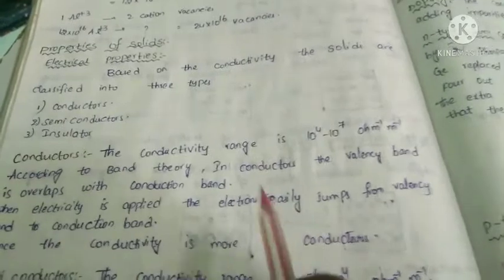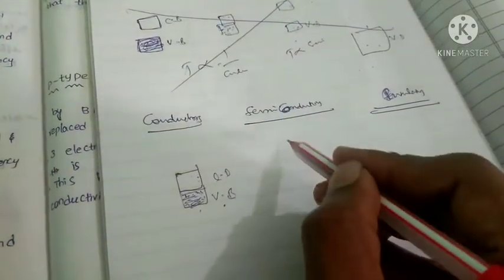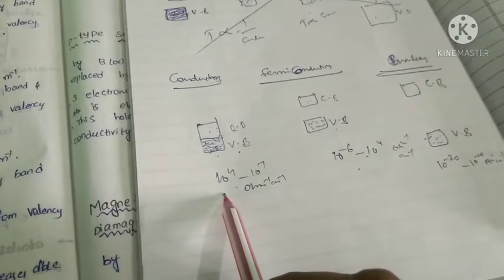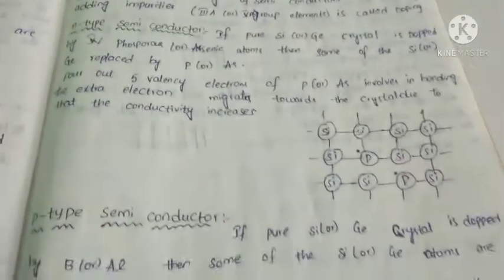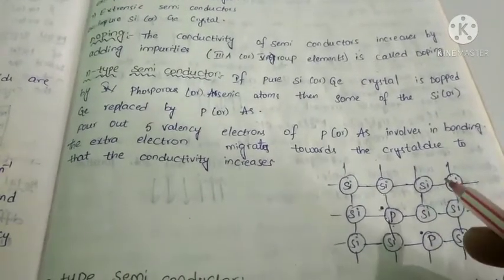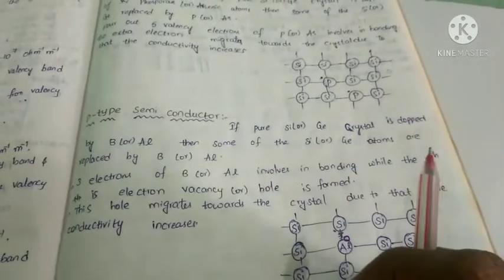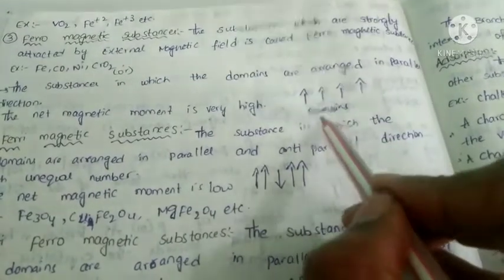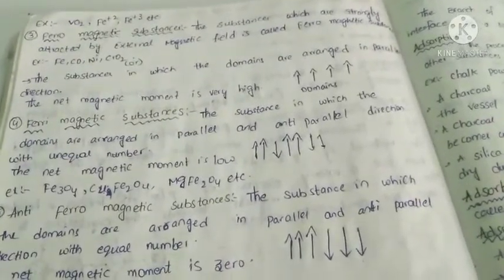Class 12 Chemistry- Solid state Part-6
Properties of solids-Electrical and Magnetic properties